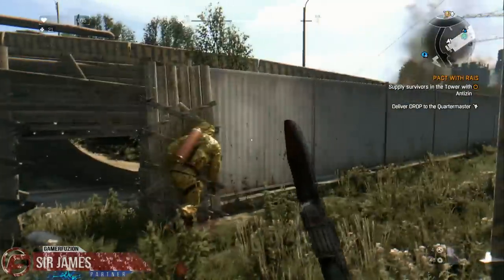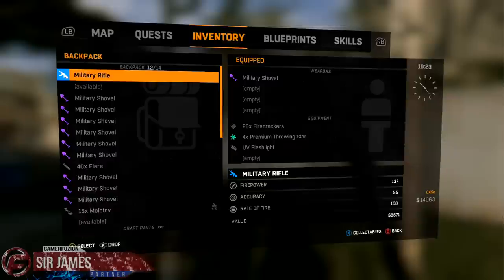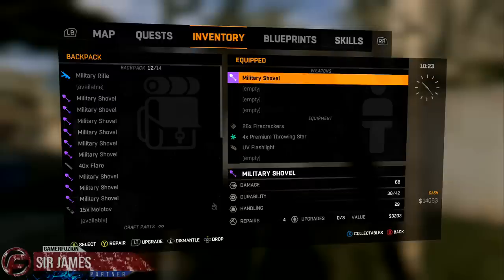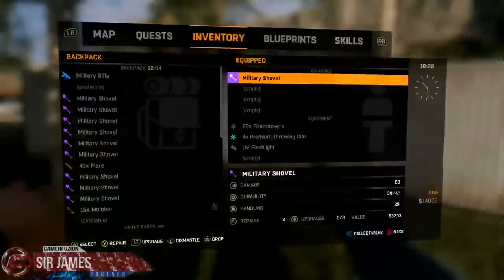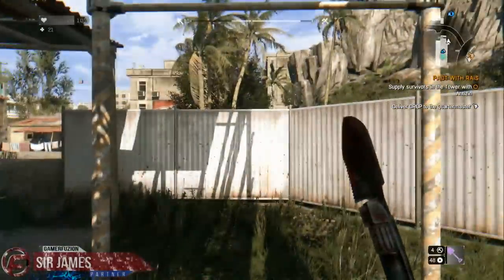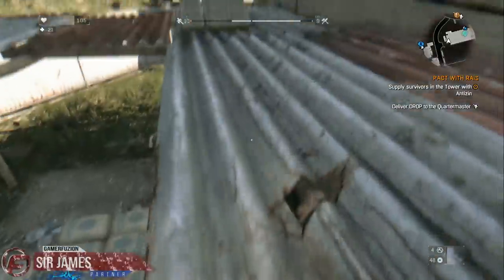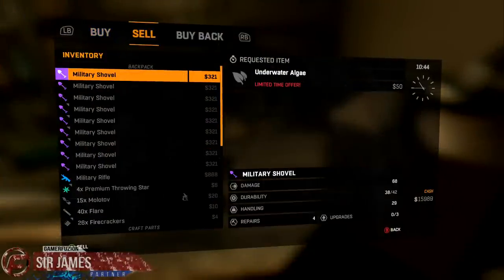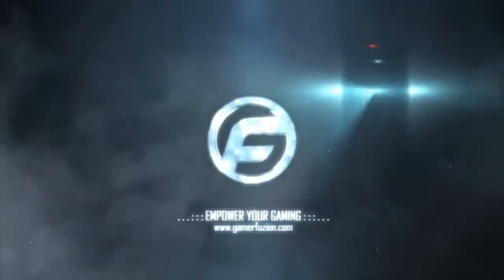Dying Light How to Duplicate Weapons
dying Light is a zombie apocalypse-themed game set in an open world. Players traverse an expansive urban environment overrun by a vicious outbreak, scavenging the world for supplies and crafting weapons to defend against the growing infected population with a heavy focus on freerunning mechanics. Players also can customize the four characters in the game.

The game is mostly melee-based with the majority of fighting using melee weapons. There are more than 100 weapons that can be used and more when players begin crafting new weapons.

Dying Light contains a dynamic day and night cycle. During the day, the player has to go out and scavenge for supplies to send back to the safe zones. They can also set up traps, save random survivors, and make their way to airdrops. The infected are slow, apathetic, and easily visible, allowing the player to simply make their way past them, but their danger grows in numbers. The game will also feature a dynamic weather system, which will include a variety of conditions such as fog, rain, and wind.

When the sun goes down in Dying Light, the infected transform into something much more dangerous. Without daylight, the senses of the infected become more acute and accurate. They gain the ability to sprint after the player and have increased damage, as well as the ability to jump and climb buildings like the player. In order for the player to avoid contact, they need to use their Night Sense to locate zombies in the dark to stay out of their way. If spotted and trying to escape their pursuers, the player can use distractions and traps to lower their numbers. Players can use sound to lure the zombies.

Online multiplayer has been announced for up to 4 players in the co-op mode. It has also been confirmed that the game will offer asymmetrical multiplayer. There will be a pre-order exclusive game mode known as "Be the Zombie" that will allow the player to play as a zombie and join other players' worlds. At EGX 2014, lead game designer Maciej Binkowski revealed that there will be challenges throughout the world for players to engage in for experience. Two challenges were showcased with one being a fight to kill as many zombies as possible and the other being a race to an airdrop.

Players assume the role of Kyle Crane (Roger Craig Smith), an undercover operative sent to infiltrate the quarantine zone in the city of Harran, Turkey, and watch as the rules that govern civilization crumble to dust, while there, he clashes with a brutal dictator and also finds himself torn between protecting the city's survivors and the mission he is supposed to be doing.